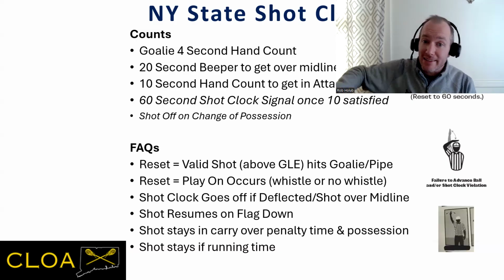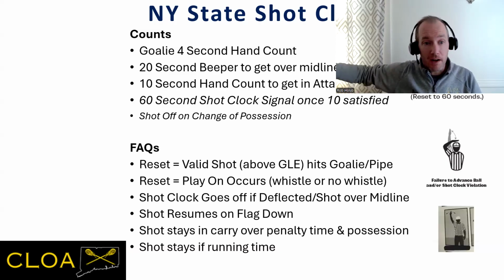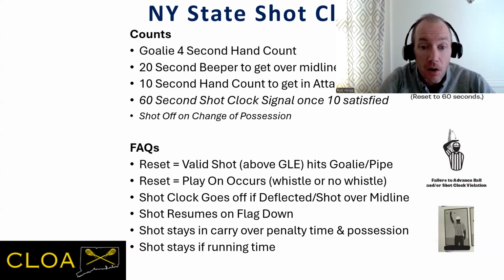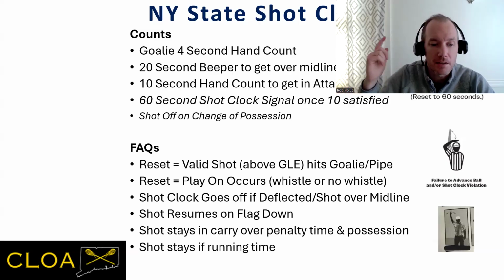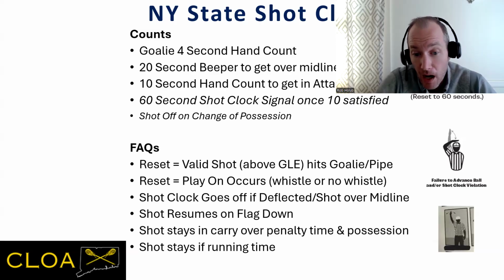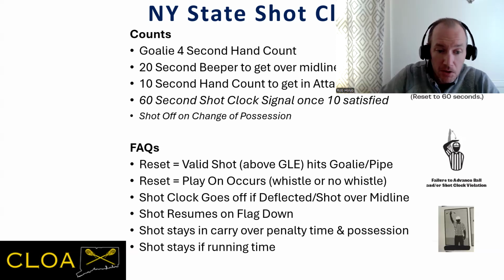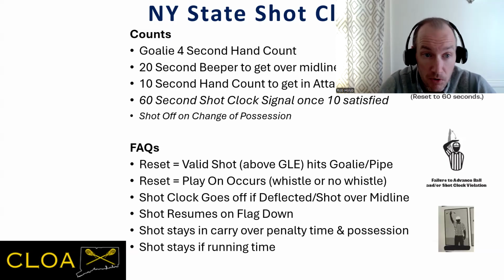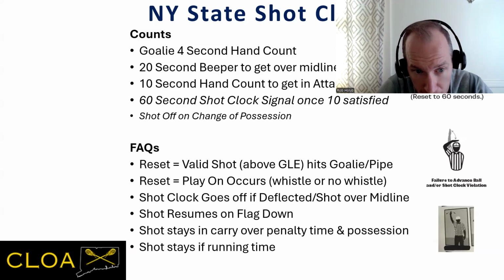2025 CLOA Interpretation - NYS Shot Clock